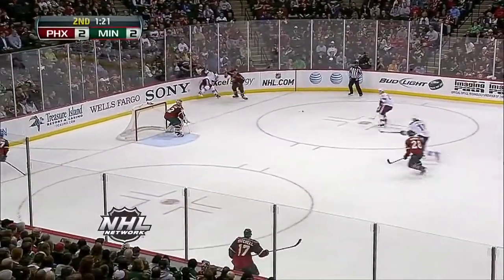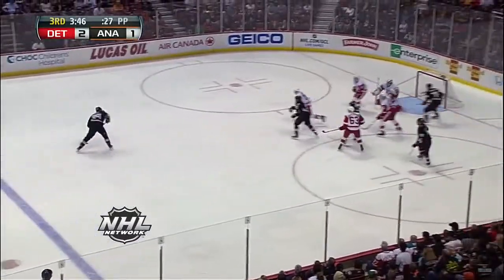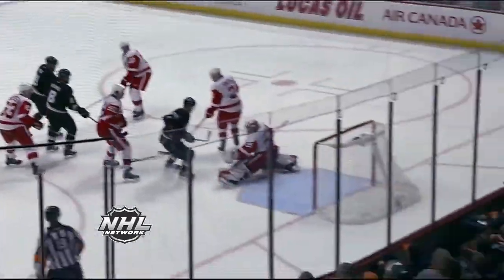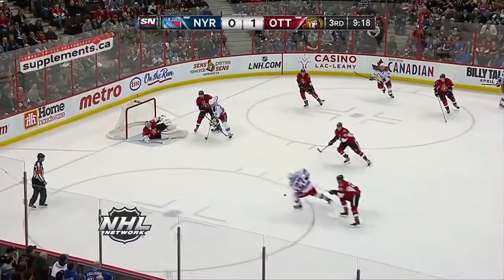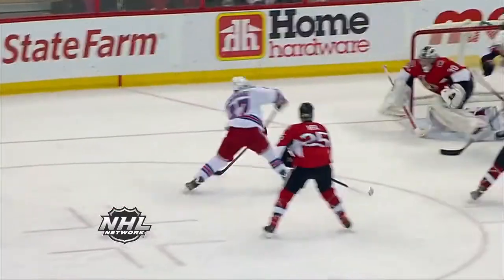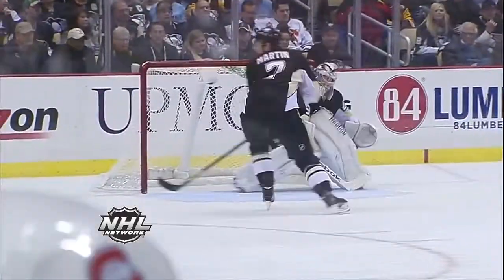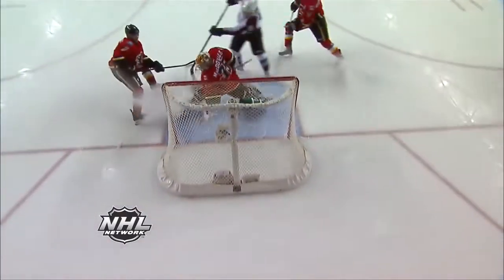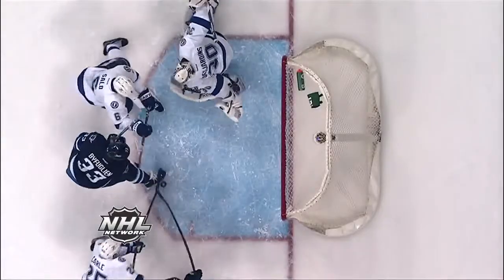Top 10 Saves of the Week 03/29/13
The greatest saves from the past week!!! Enjoying!!!
10. Nicklas Backstrom
9. Henrik Lundqvist
8. Jimmy Howard
7. Sergey Bobrovsky
6. Mikka Kiprusoff
5. Ben Bishop
4. Ondrej Pavelec
3. Marc-Andre Fleury
2. Joey MacDonald
1. Sedric Desjardins